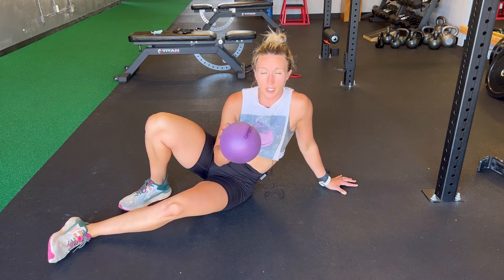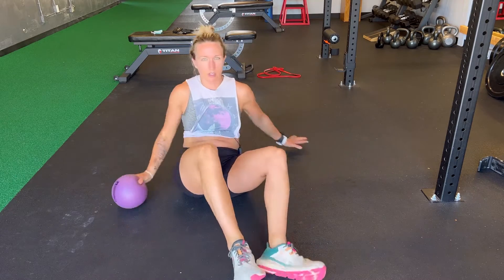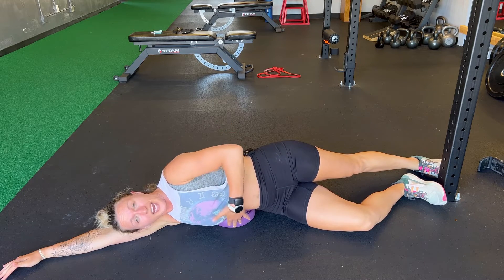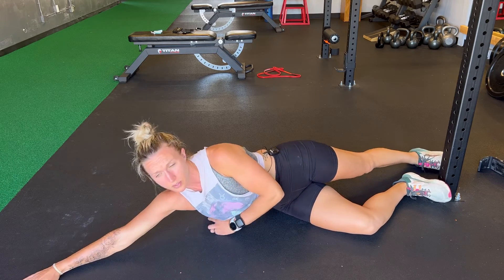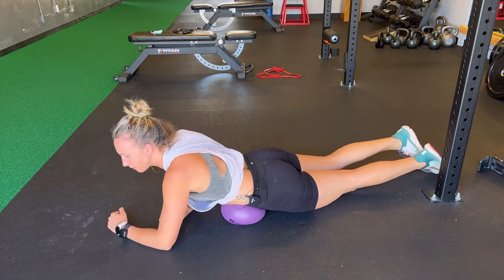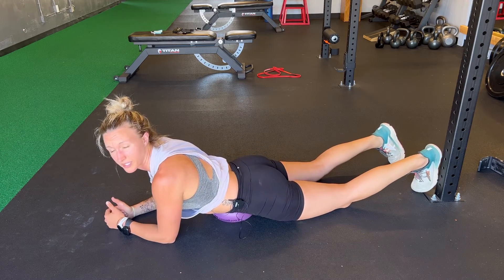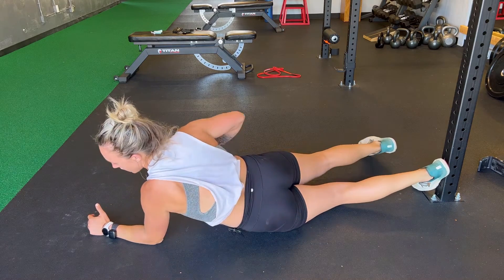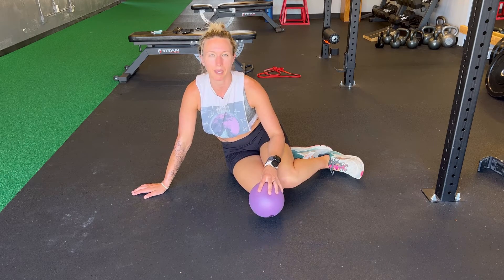Gut Smash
Use the Coregeous ball or something similar to roll out your gut to reduce abdominal tension, hip pain, pelvic floor discomfort, and to improve breathing.